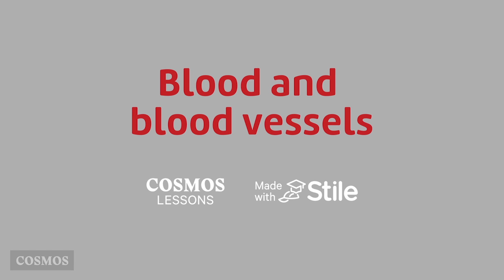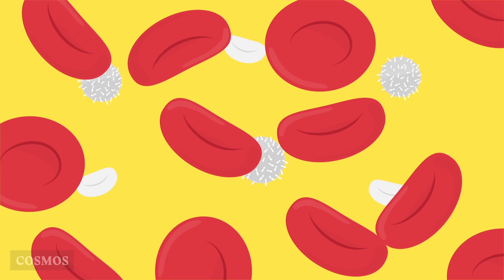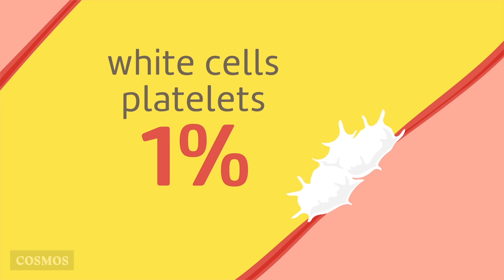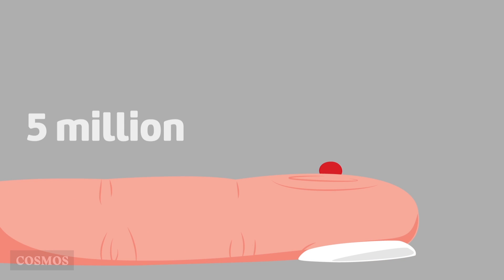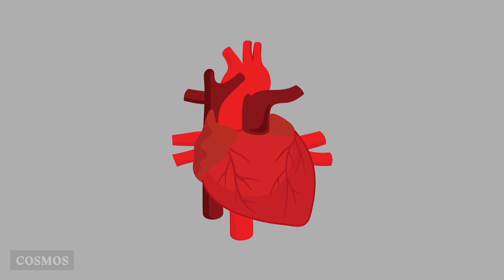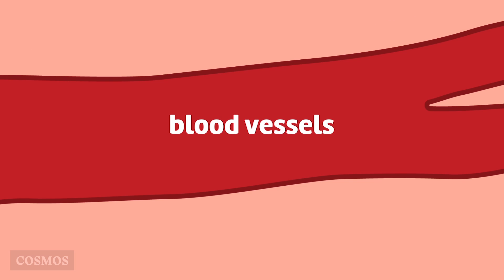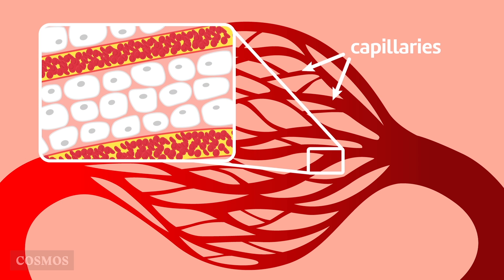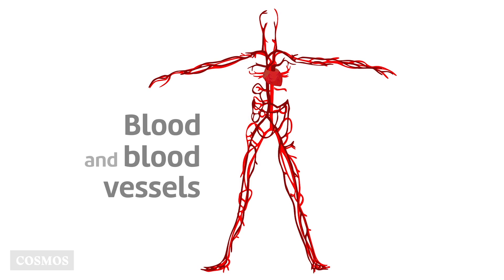Blood and blood vessels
What is our blood made up of, and how is it carried around our bodies?

This video is part of a comprehensive unit on body systems. to find out more or
to see the lessons!